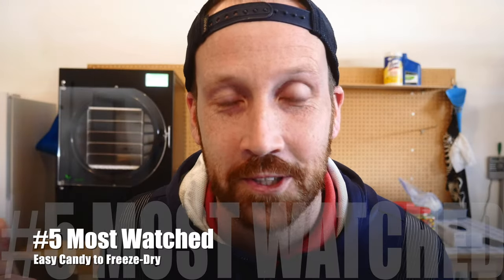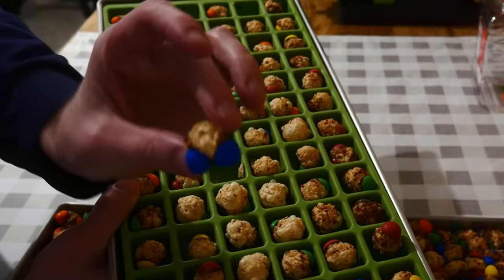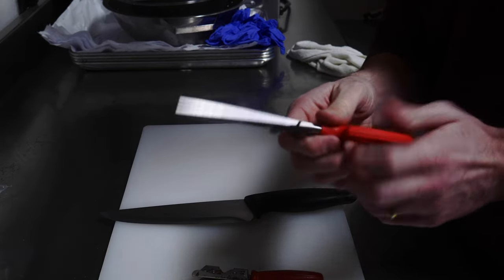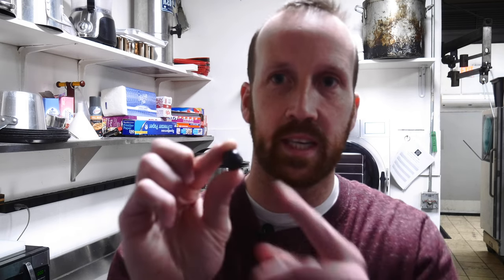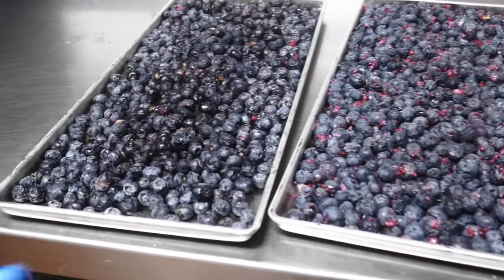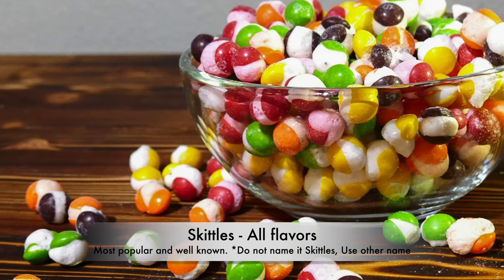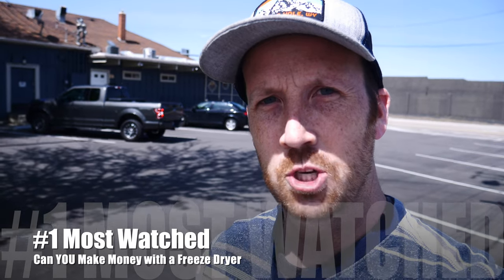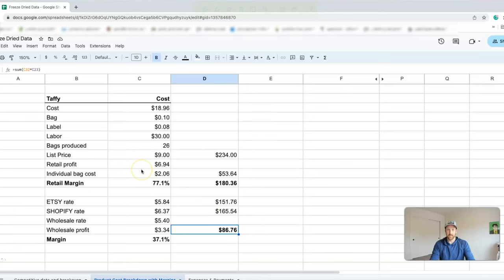Epic Rewind: The 5 Videos That Everyone Watched About Freeze-Drying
Take a video tour of the most popular freeze-drying content with our montage of the five most-watched freeze-drying videos on The Freeze Dried Business Channel. This rapid-fire compilation gives you a taste of each freeze-drying video in three minutes or less. Want to see the full videos featured in this compilation?

Whether you are just starting out or want to expand your freeze dryer equipment, I recommend Harvest Right Freeze Dryers.

I use Zazzle to buy stamps, business cards, flyers, and more for my freeze-dried business. There are always great discounts each month and fast shipping.

Here are several frequently purchased items I buy for my freeze-dried business:
- Plastic Totes with Lids for Storage
- Avery Labels for Product Ingredients
- Oxygen Absorbers (200 pack, 50cc)
- Dry & Dry 1 Gram(400 Packets) Food Safe Silica Packets
- Square Chip Reader for Events
- Rollo Printer for Shipping Labels
- Kraft Food Bags (100 counts)
- Food grade nitrile gloves